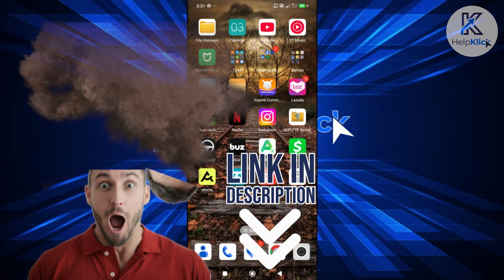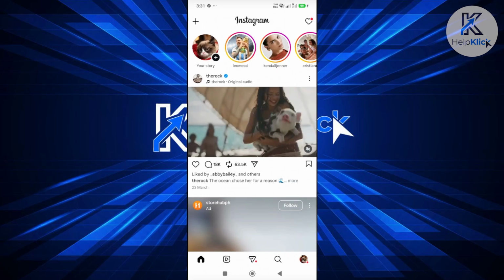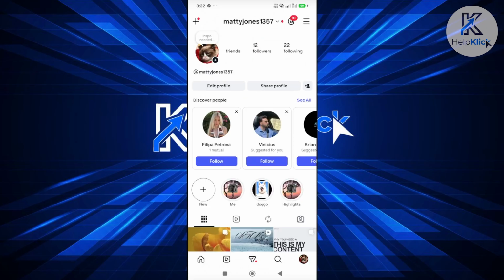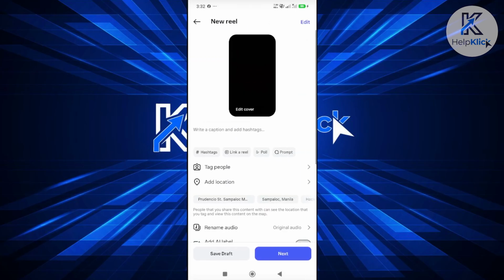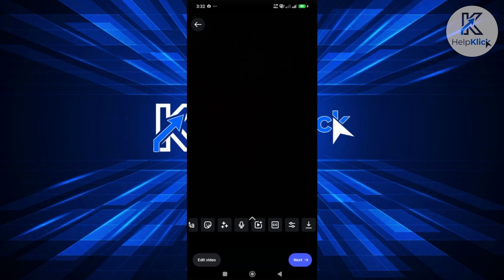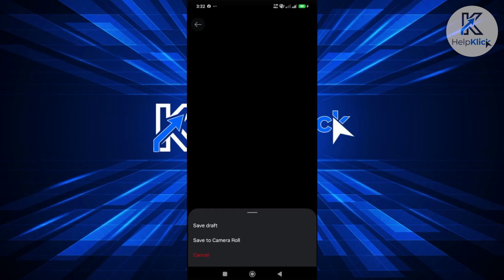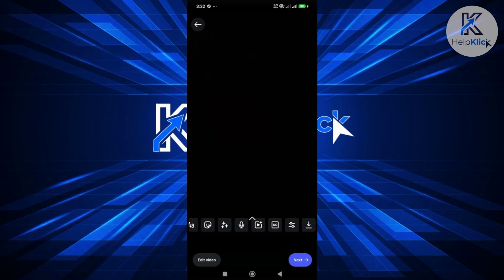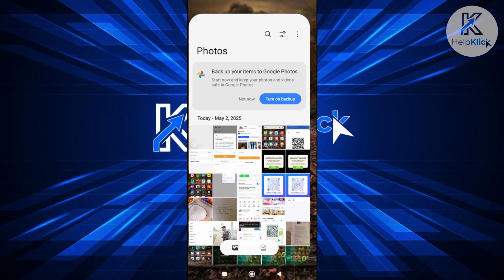How to Save Reels Without Posting (2026)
In this video, I show you how to save Reels without posting in 2026.
This quick step-by-step tutorial covers how to save Instagram Reels as draft without publishing, how to download your Reel to gallery before posting, and how to keep edited Reels on your phone. Want to know how to save a Reel to your camera roll without sharing it?